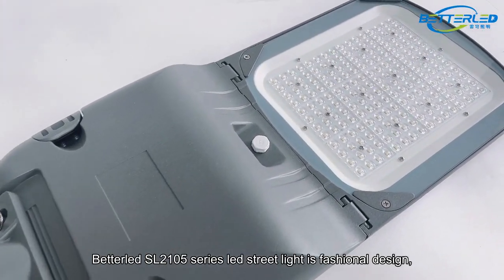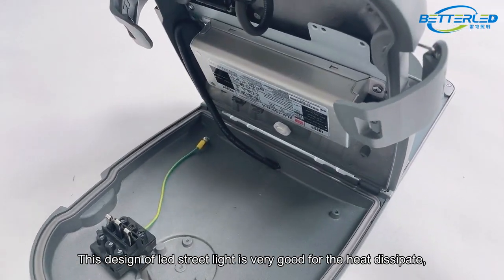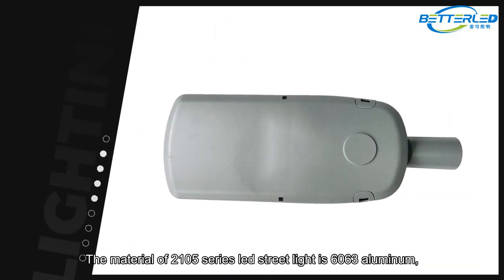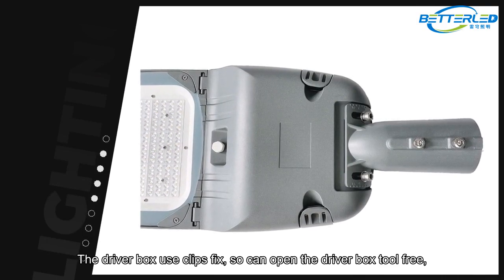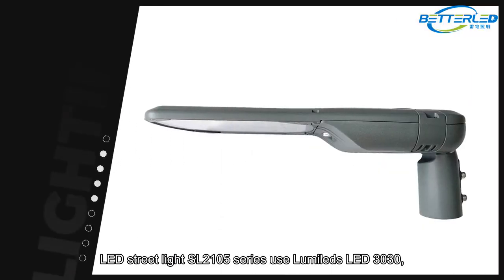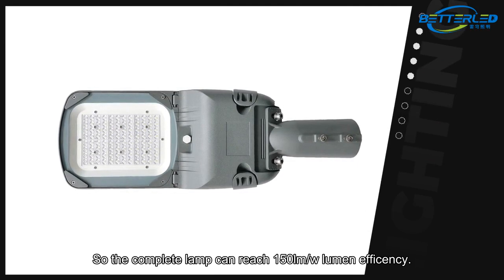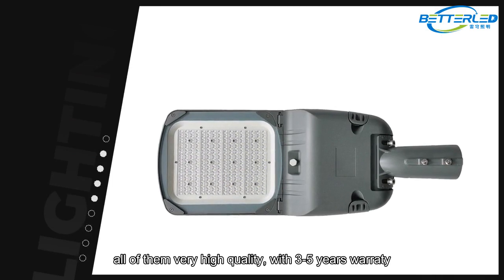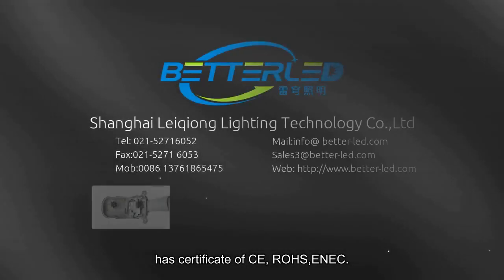High lumen 150lmw led street light for outdoor road lighting LQSL2105